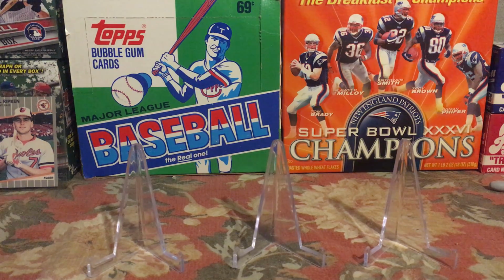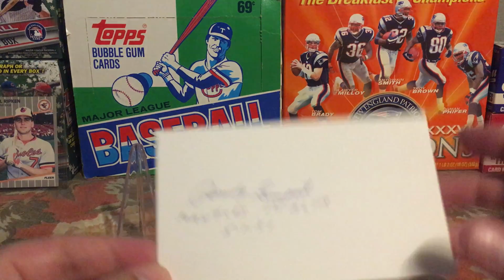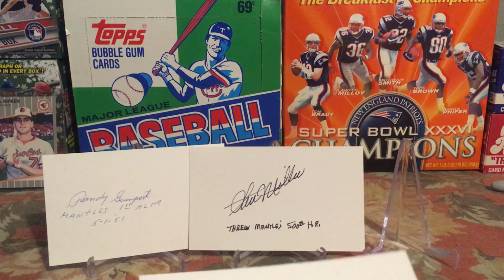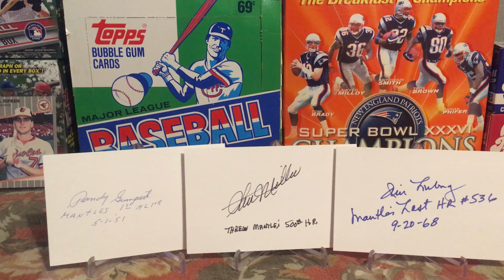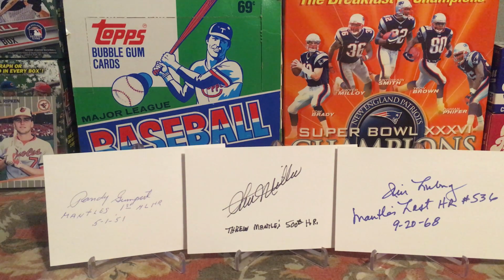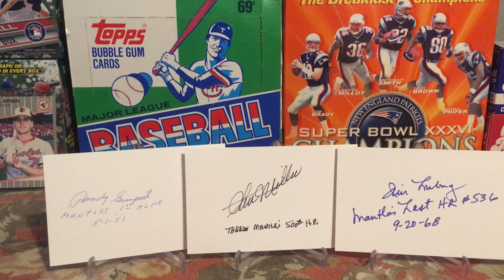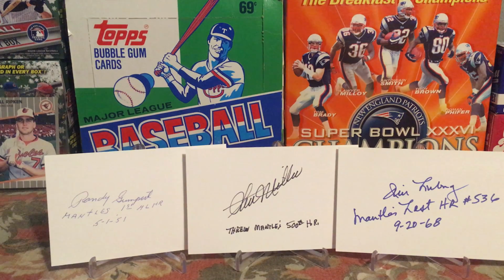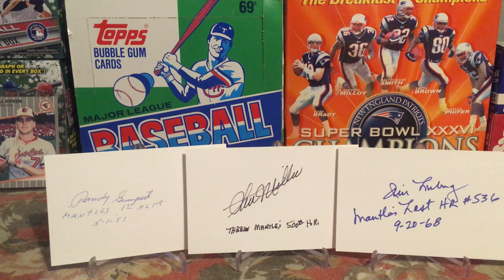Show It Off Sunday Ep 02 - Another small TTM Project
Today I am showing off a very small TTM project that I put together about 15 years ago. The idea behind it an extend to any collection, player, or team. I hope you find this video an inspiration to start your own TTM project.